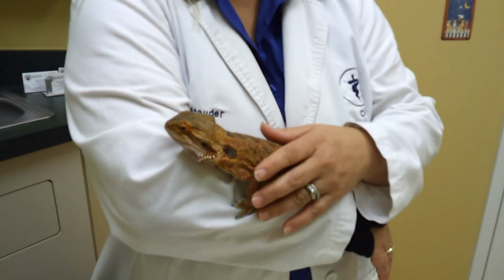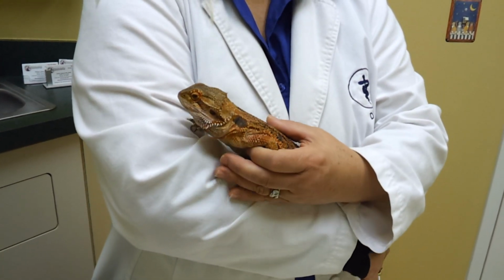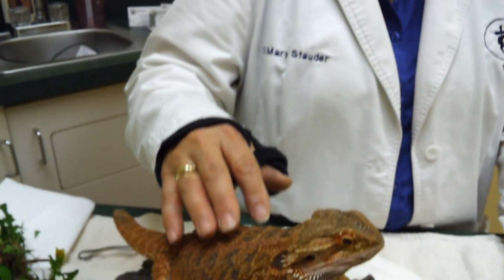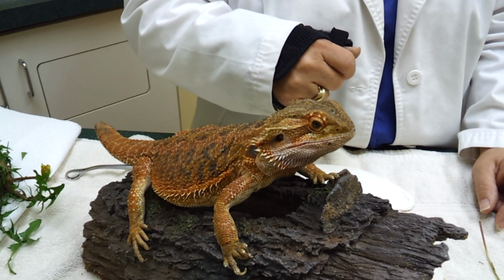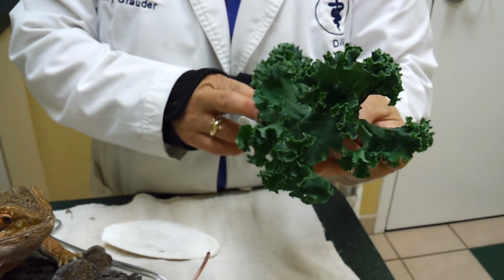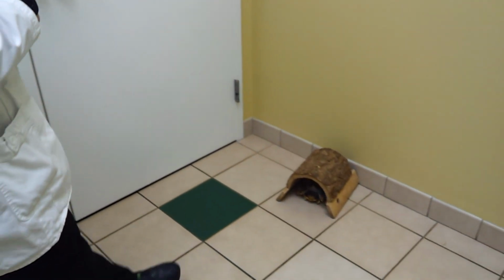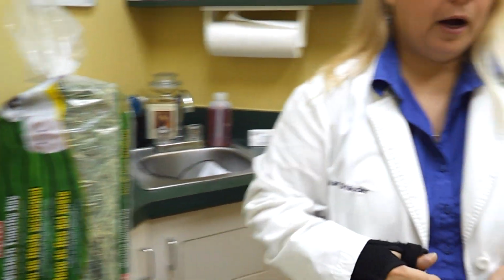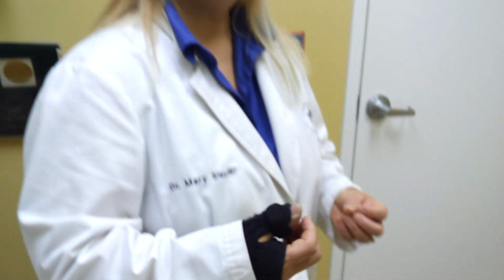Pet Tips - Reptile Care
Doctor Mary Stauder from Manchester West Veterinary Hospital discusses reptile care and feeding.